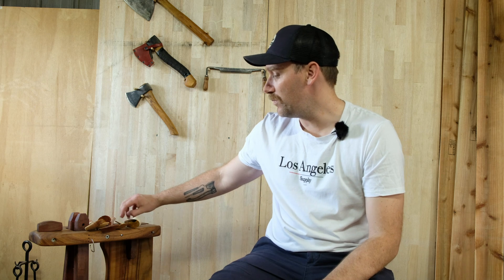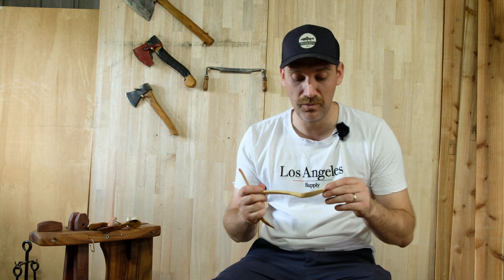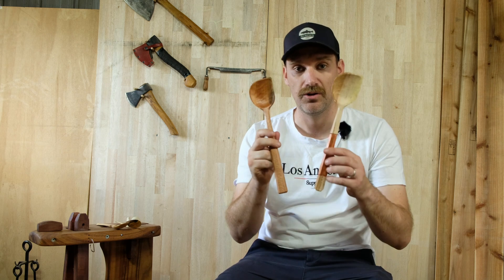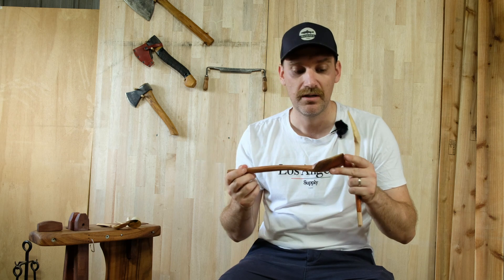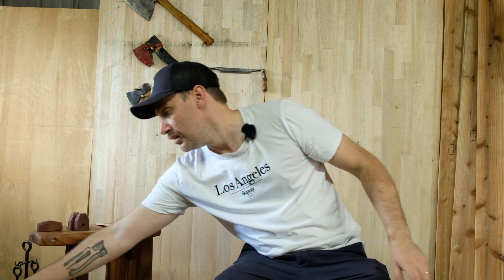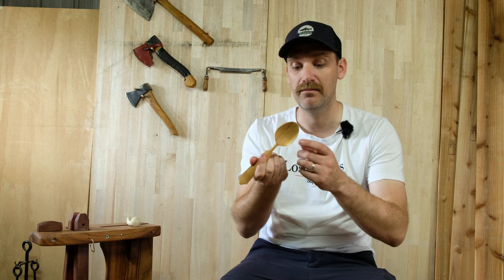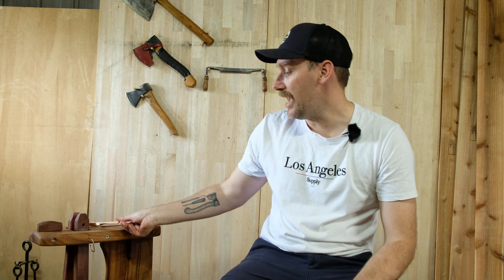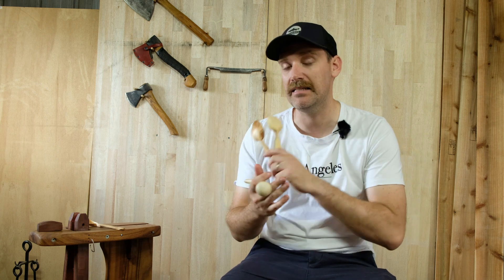Spoon Carving - Should You Finish Yours While Green?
To rough carve your spoons or finish them green? Everything and everyone tells you to rough carve green and finish carve dry, but I am here to challenge that. Try finish carving your spoons green, save some time and see if there really is any difference after burnishing. I would love to hear your experience.